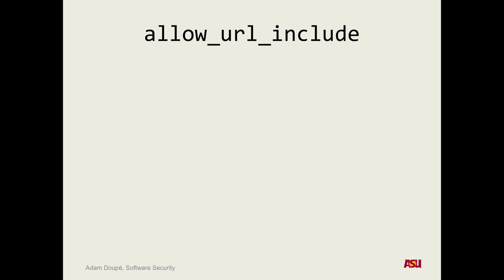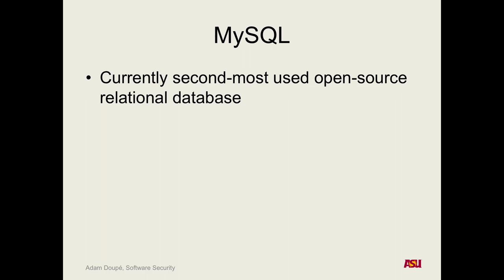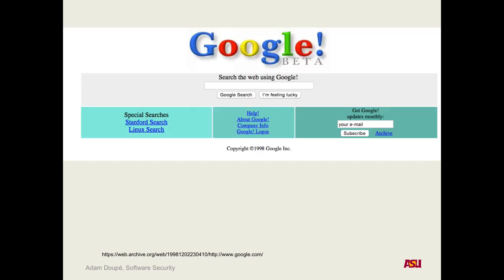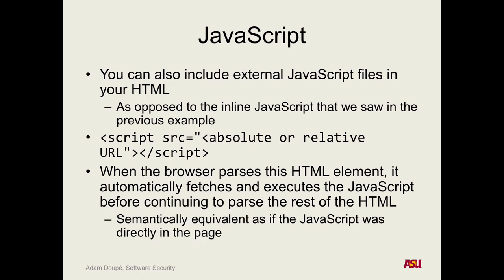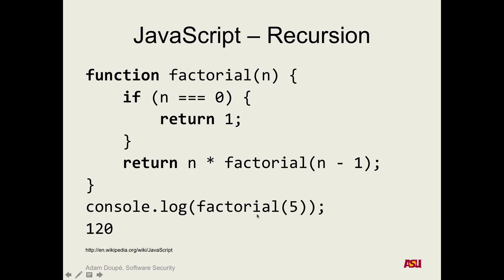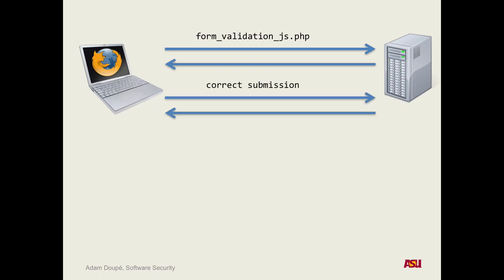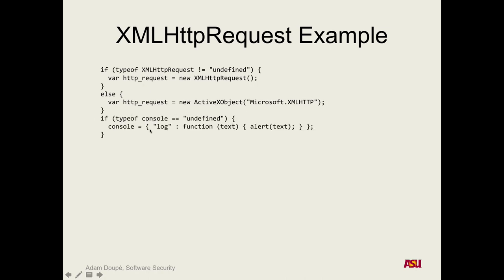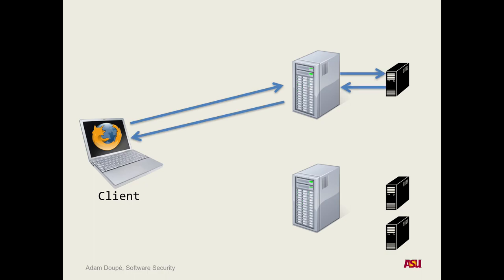CSE 545 S17: 4-10-17 "Web Insecurity Pt. 3"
Recorded lecture for CSE 545 S17 on 4-10-17. We discussed PHP features, SQL, databases, JavaScript, and AJAX.